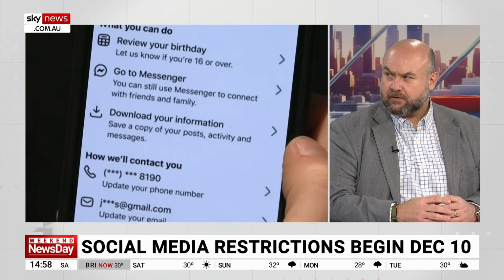Under-16 social media ban will have a ‘positive impact’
ShareRing Chief Executive Ryan Bessember believes the under-16 social media ban will have a “positive impact,” as both age restriction and “penalties applied to platforms” will be implemented.

“But it is being rolled out piece by piece … it is going to be staged,” Mr Bessember told Sky News Australia.

“The idea is not to block everyone, but it is to minimise the amount of potential damage that could be required.”